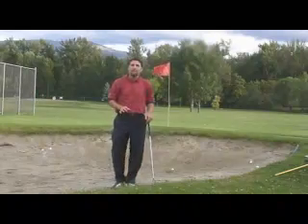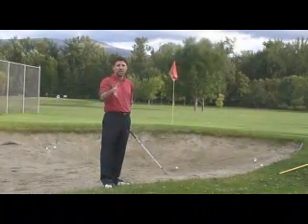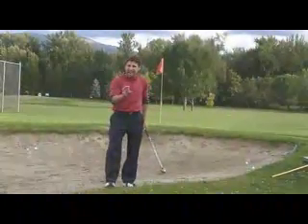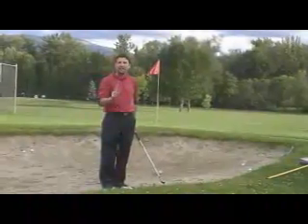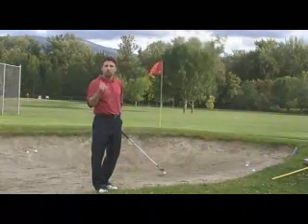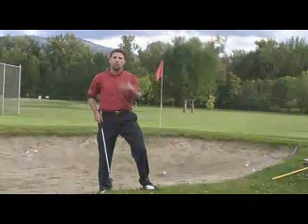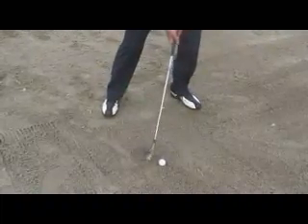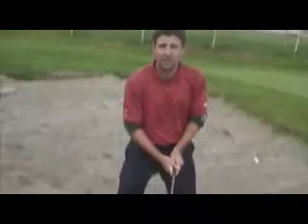Tip Video - Focused Bunker Shot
Tip Video